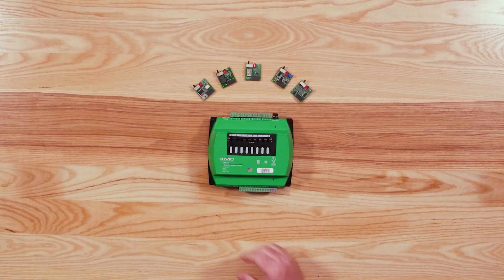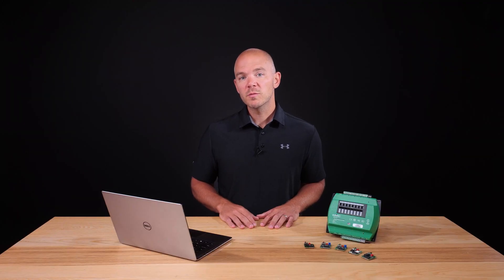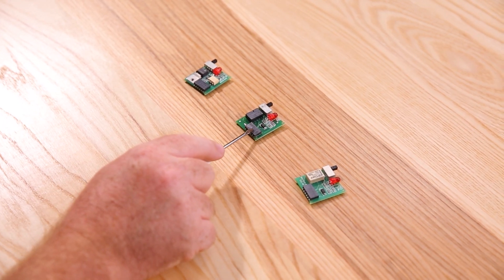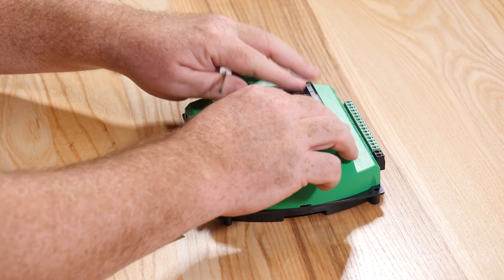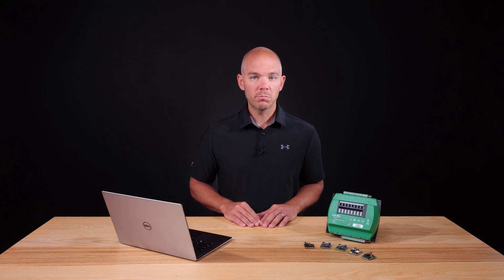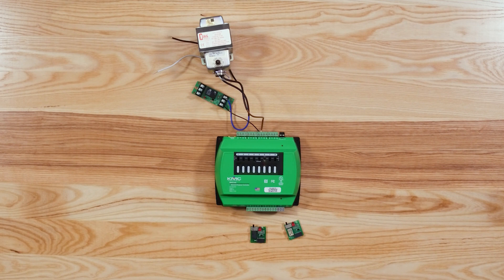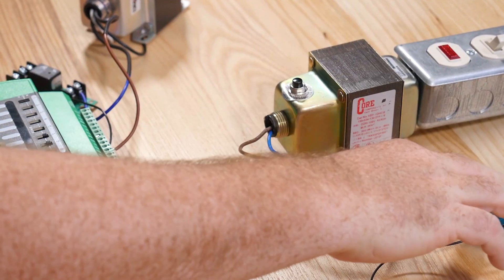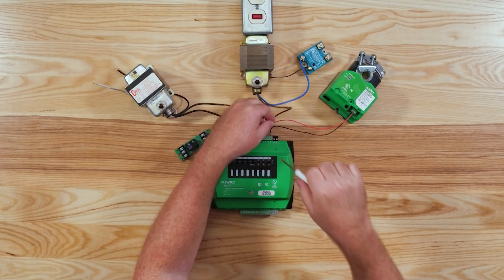KMC Conquest Wiring: HPO-6700 Series Digital Override Boards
KMC Conquest controllers give you incredible flexibility, allowing you to use the controllers in a large variety of applications. The most versatile controllers in the KMC Conquest lineup are the BAC-5900 series general purpose controller and the accompanying CAN-5900 expansion module. The biggest reason these are so versatile is their use of HPO-6700 series override boards.

In this video, we will introduce you to the three Digital boards and their distinct applications and show you how to wire them into a KMC BAC-5900 controller.